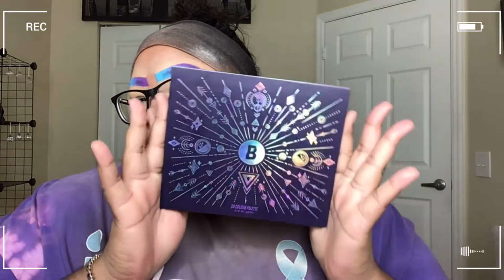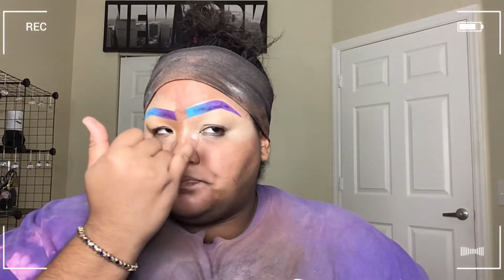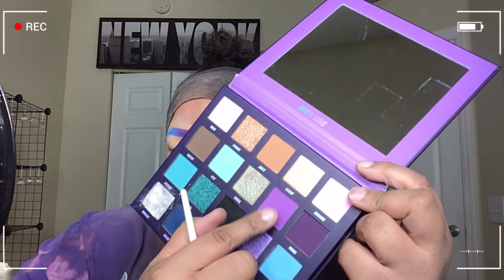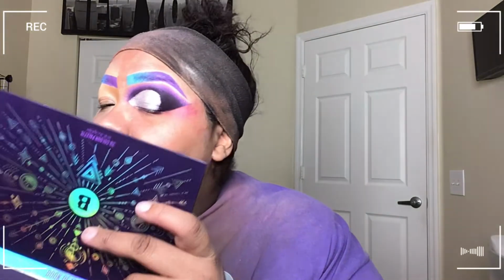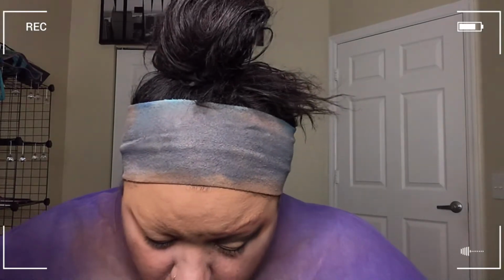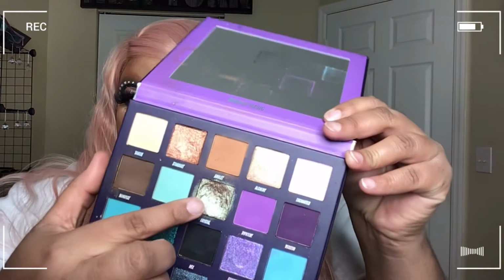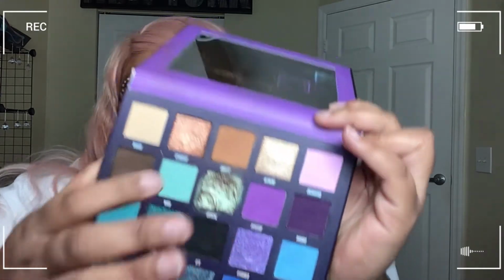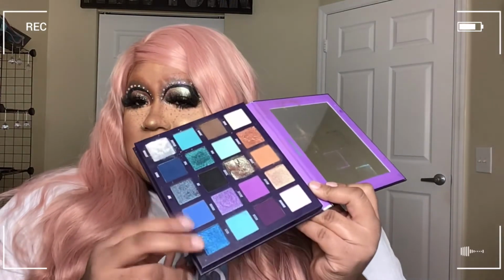BEAUTY BAY | BOOK OF MAGIC PALETTE REVIEW + 2 looks ✨🔮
Hey hunnies!!

Back like I never left with another palette review!! Y’all know these are my favorite types of videos to do. Although in the video you can see I had major issues with the palette I still recommend it. This palette can stand on its own for looks, but this palette has many eyeshadows that will be amazing if you need a matte pastel purple of a shimmery turquoise green/blue.This palette is gorgeous! One of the best color stories I've seen in a while. But anyways I'm rambling, I hope your holiday season is blessed and may the new year bring you lots of love, joy, peace and good health!!

Besos 💋